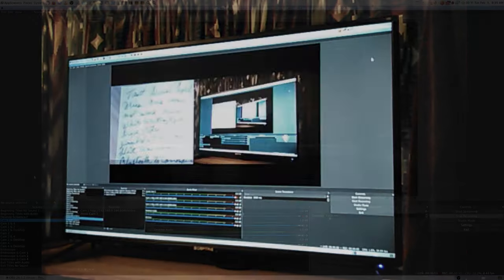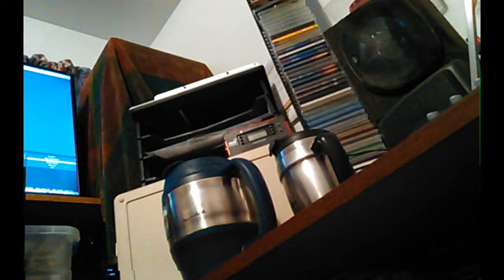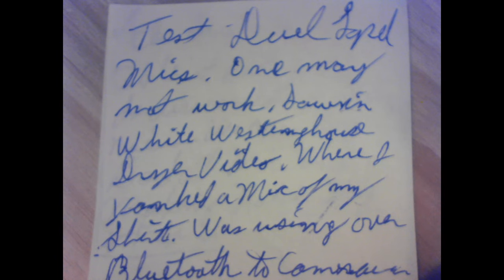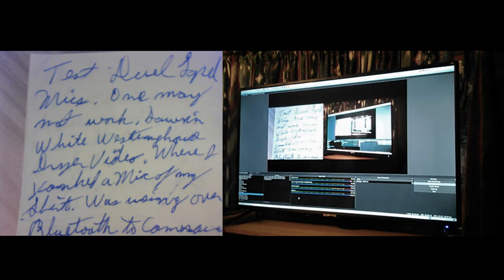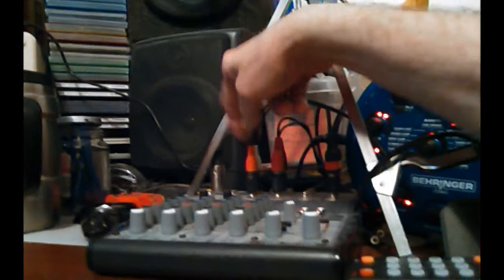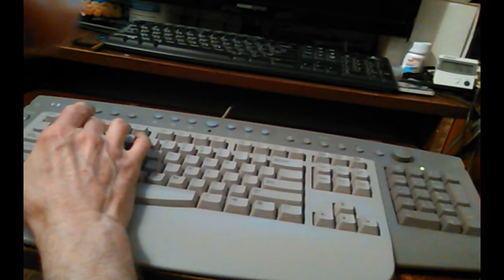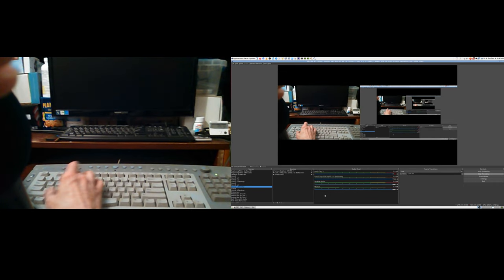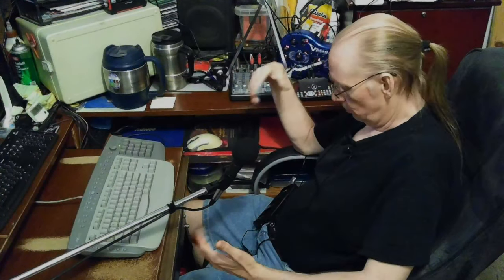008 Testing Audio Video Setup HP DL380 G7 Server Don Bishop OBS Studio 02-09-2021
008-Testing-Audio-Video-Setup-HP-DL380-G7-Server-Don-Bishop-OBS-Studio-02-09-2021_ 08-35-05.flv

Thanks,

Don HP DL380 G7 Server Questions and Ansewers with Links on Don's Videos